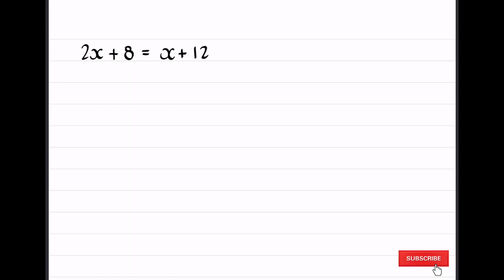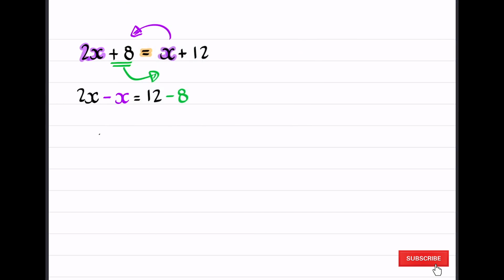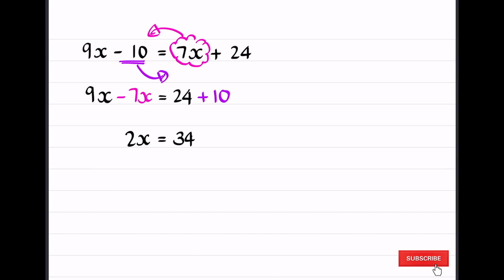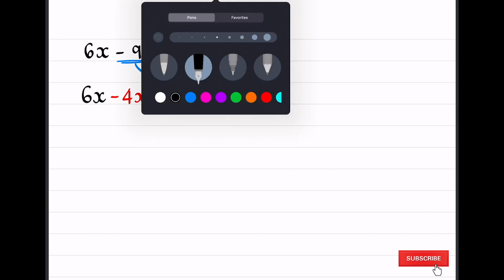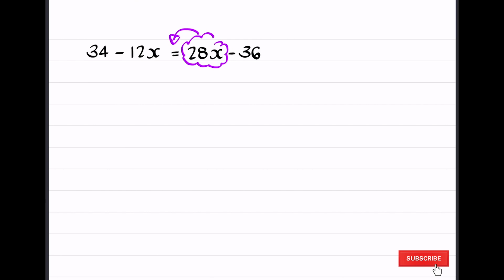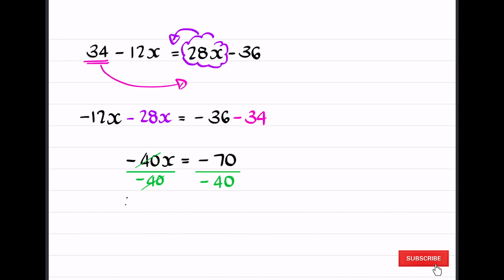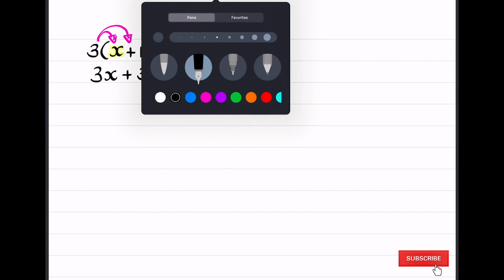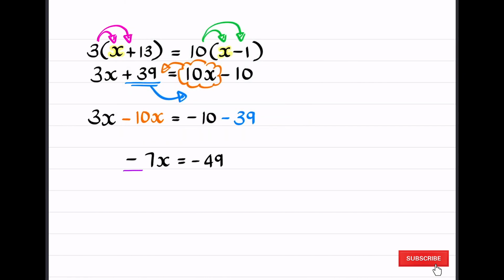LINEAR EQUATIONS - Variables both sides